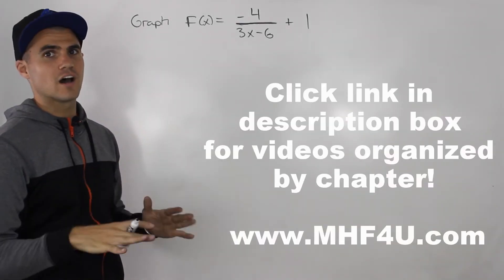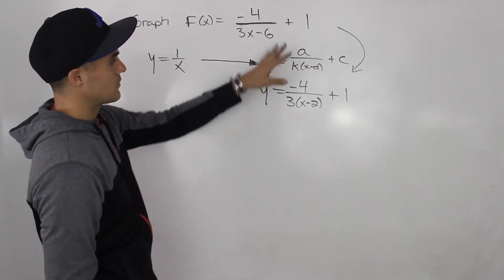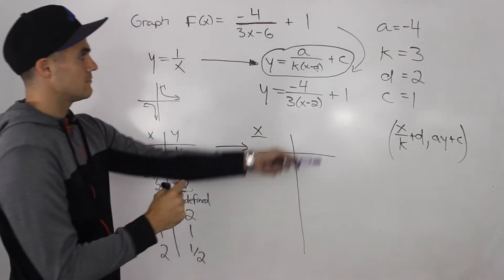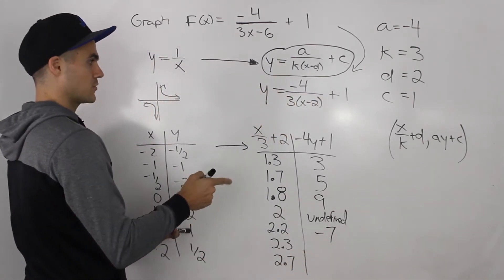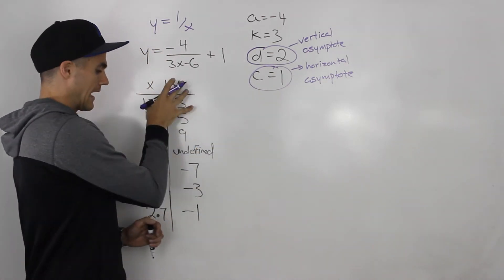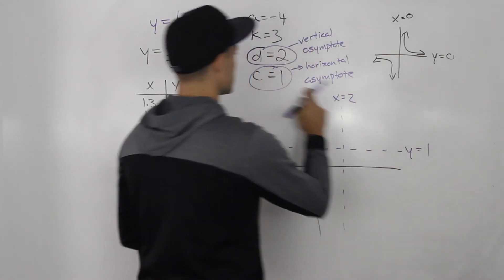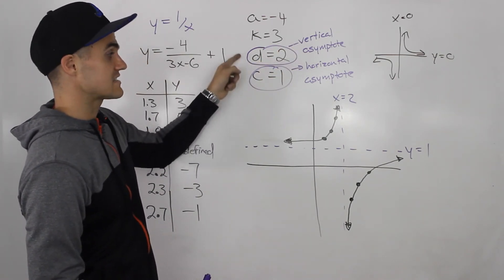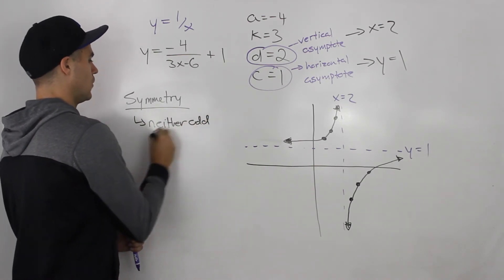MHF4U (Unit 1, Test 1, Thinking Section, Question 3) - graphing reciprocal function